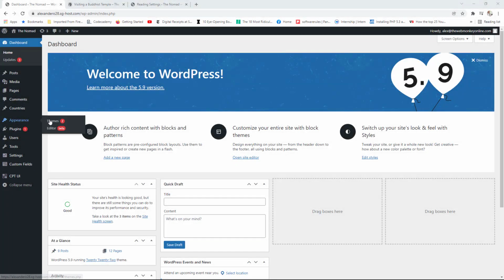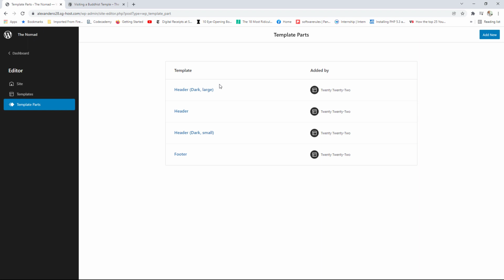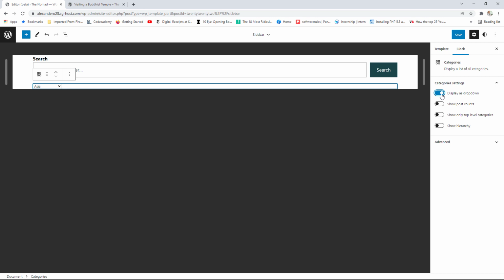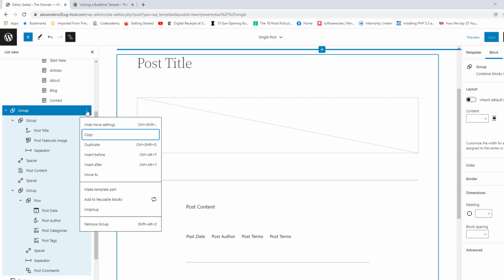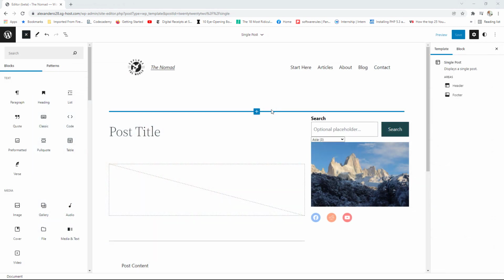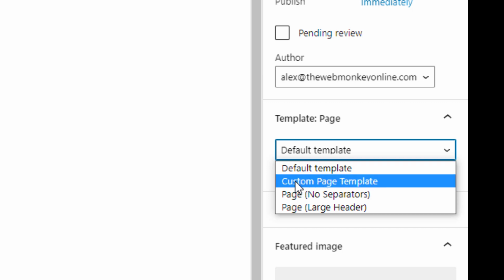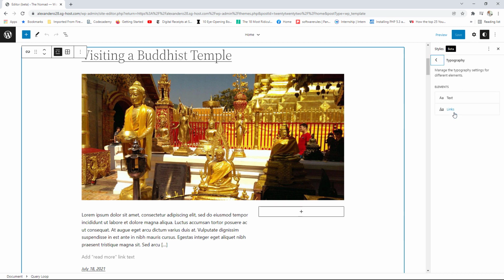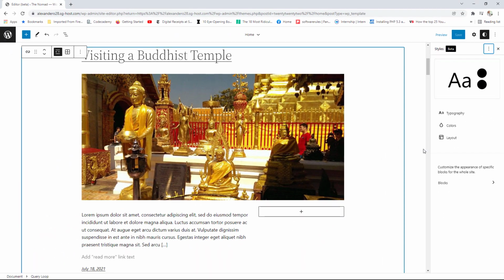How to work with the new WordPress 2022 Theme Editor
In today's video I am going to show you how to work with the new theme editor for the WordPress 2022 theme. I will show you how to work with templates and template parts as well as how to create your own custom templates. I will then show you how to work with the new style editor as well.

0.00 - Introduction
1:27 - Difference between templates & template parts
4:50 - Template parts
8:02 - How to create a custom template part
10:53 - How to apply template parts to an existing template
16:39 - New blocks for creating post templates
18:00 - How to create a custom pate template
24:21 - Working with the style editor
28:41 - Conclusion